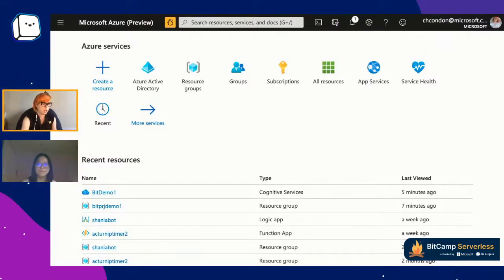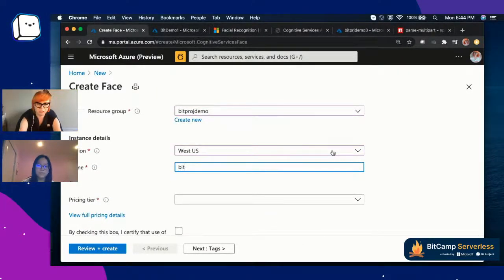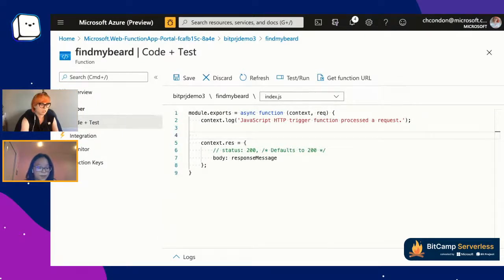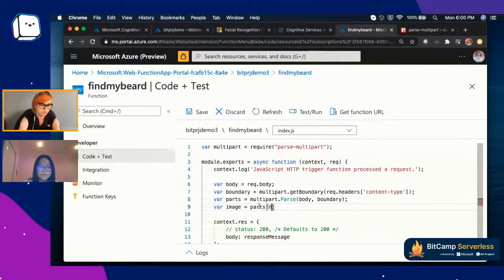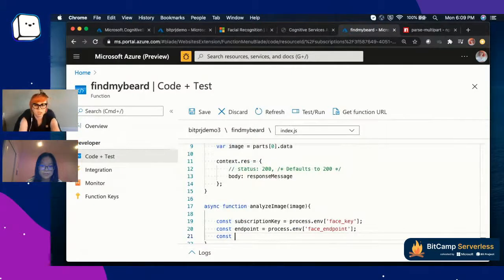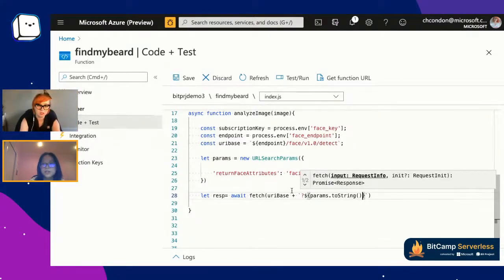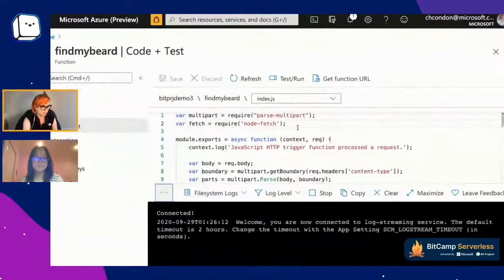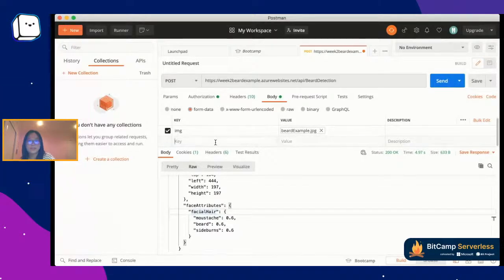Bit Camp Livestream Week 2